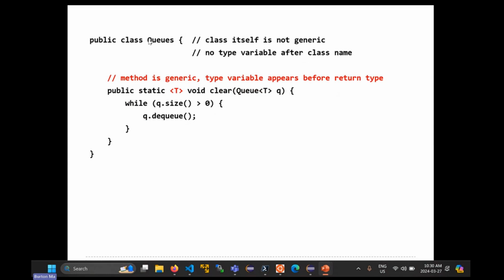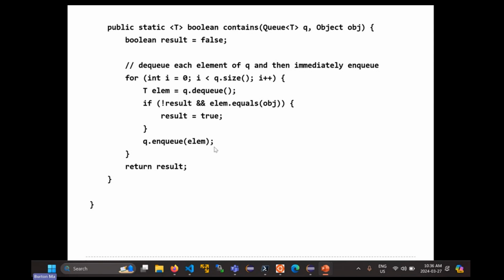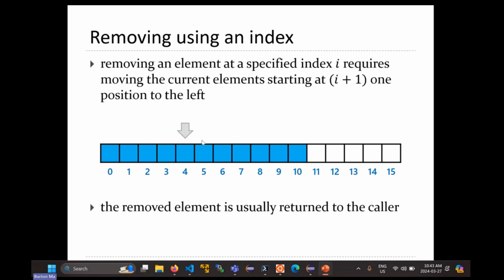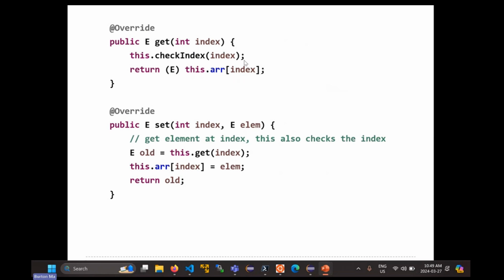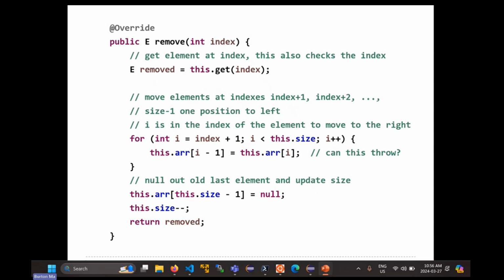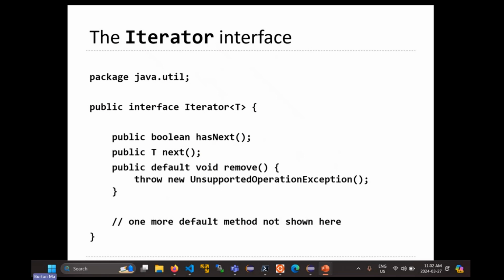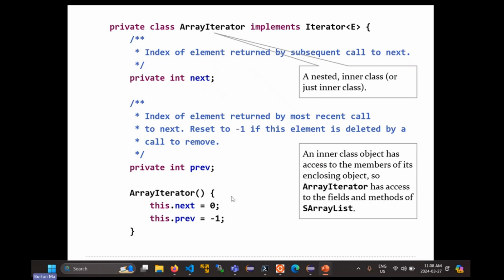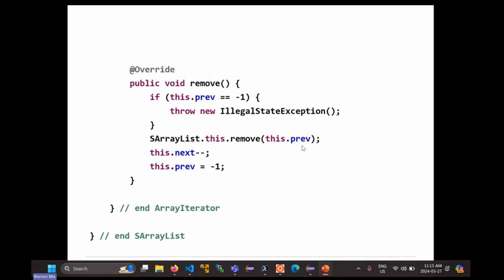2024-03-27 Generics Part 3: Lists